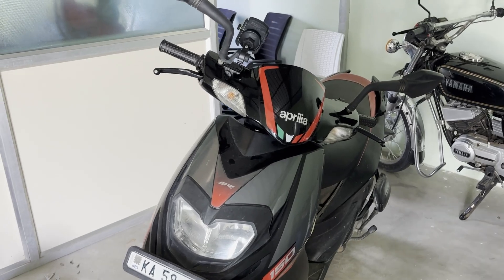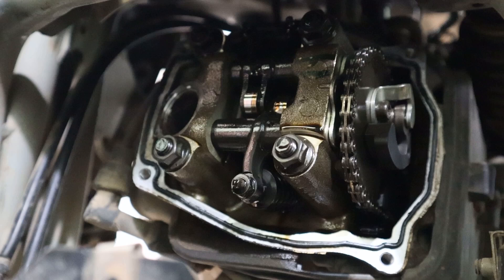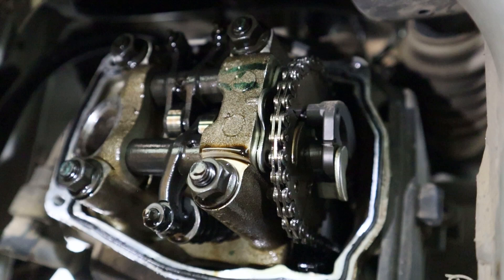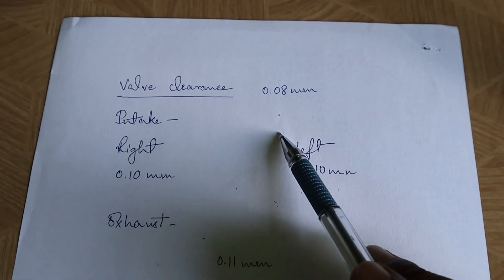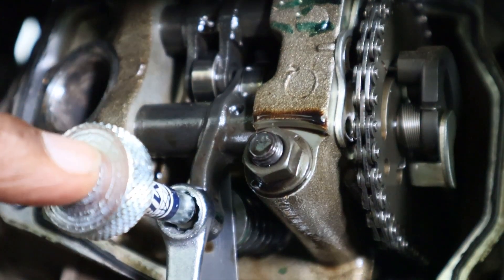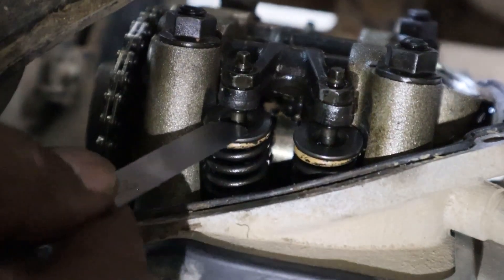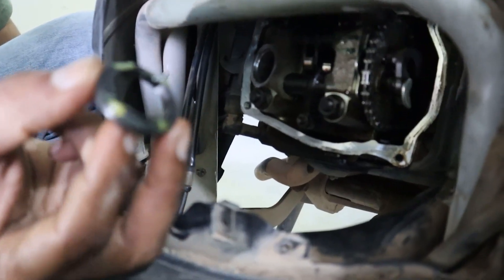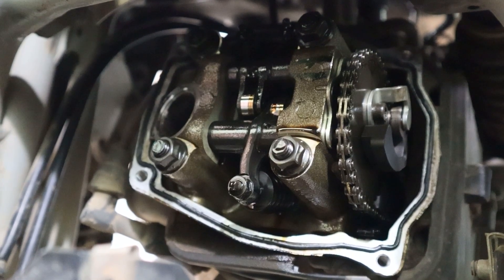Valve Clearance check and adjustment on a scooter - Aprilia SR150.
This video demonstrates the inspection and adjustment of Valve Clearance on a scooter - Aprilia SR150.